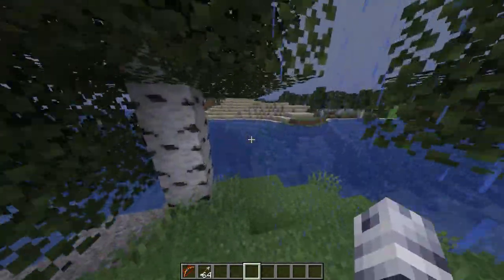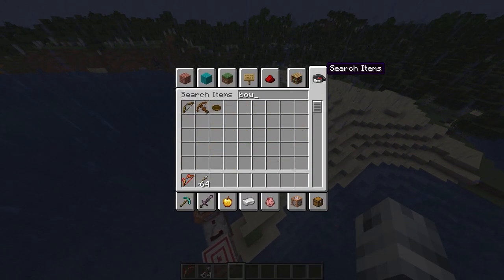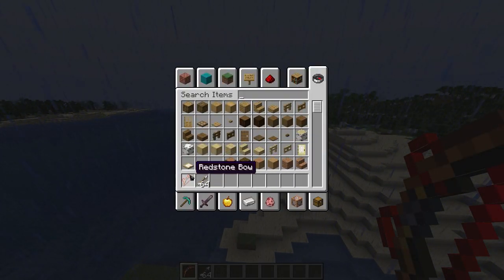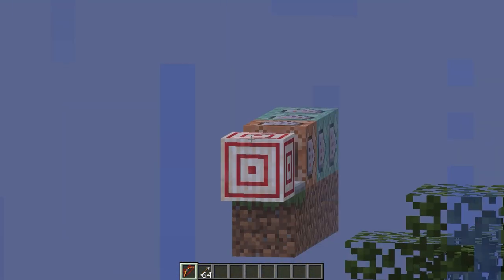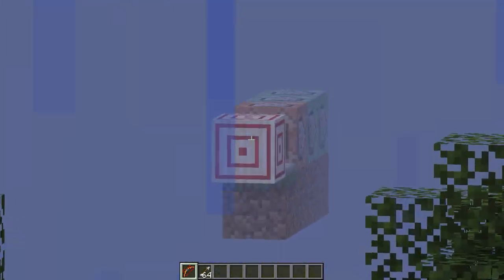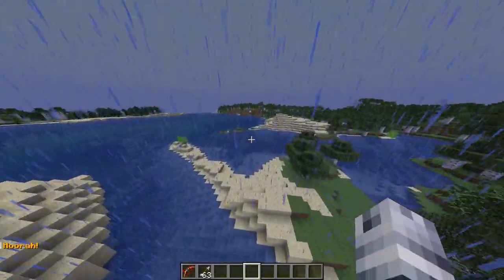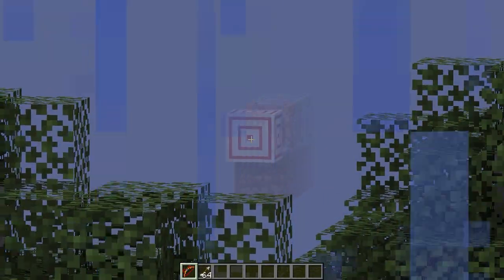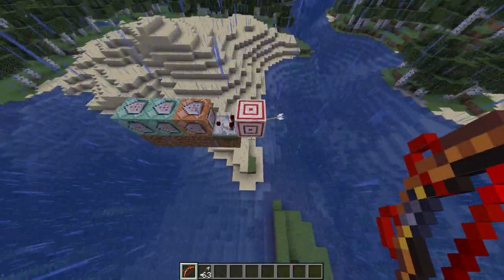The Most Accurate Bow in Minecraft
🎙️ *Credits:*
Aria Math Remix - C418, Protostar
Centre Perks 2.0 Lights Out - Oli Wood